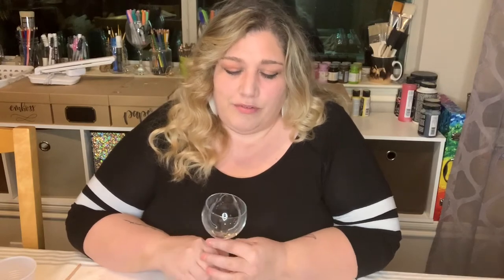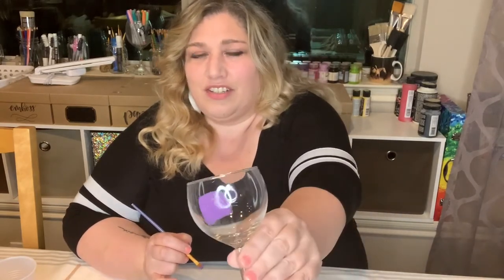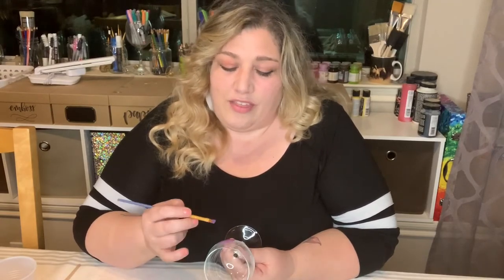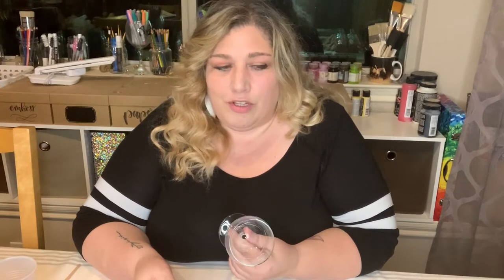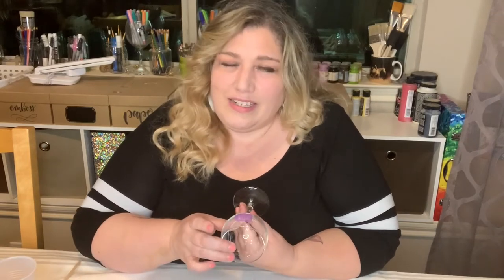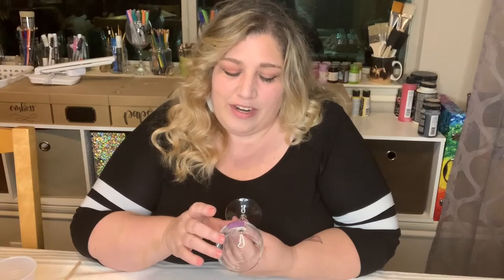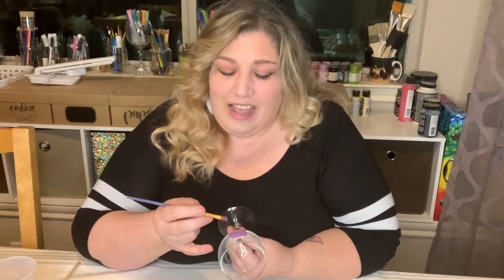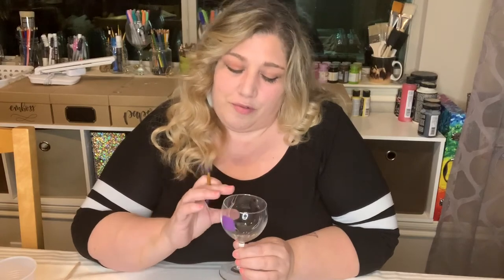Wine Glass Painting Tips: How to Create Layers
Check out my weekly Wine Glass Painting Tips: This week I discuss how to create layers with paint! Learn more about Wine Glass Painting at glasspaintinggal.com